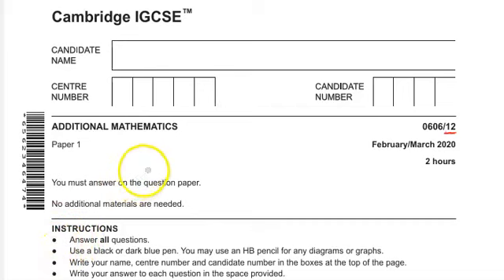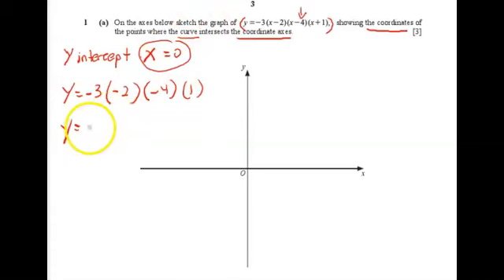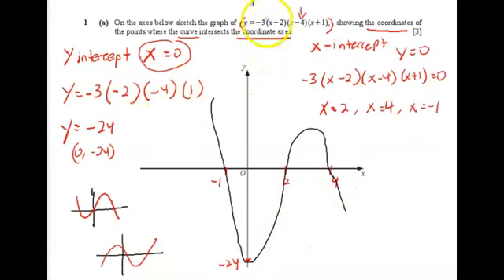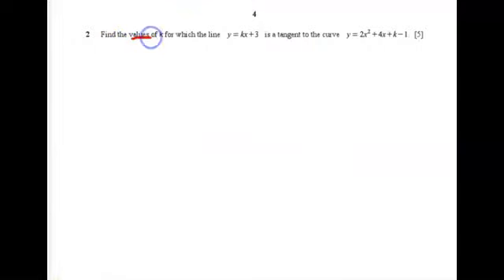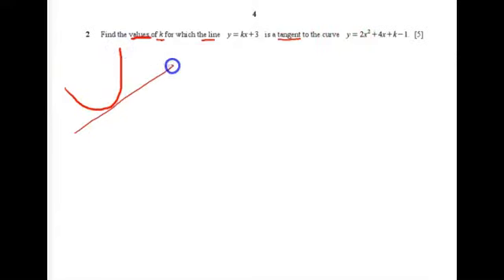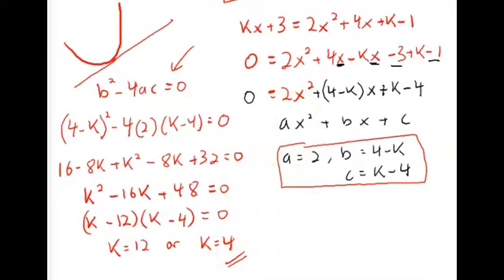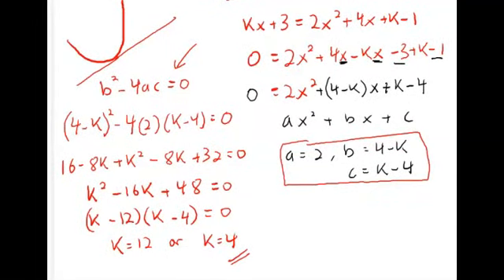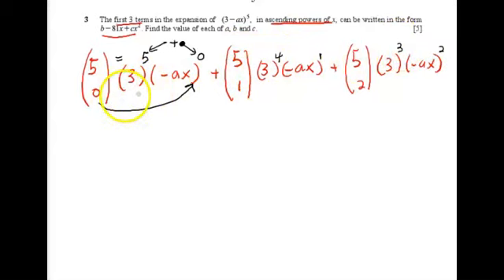IGCSE ADDITIONAL MATHEMATCIS 0606 Paper 1 Feb/March 2020| 0606/12/F/M 2020|SOLVED & EXPLAINED(Q1-Q3)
Helping students for those who are sitting IGCSE  examination in near future.
Hope this video helps you to understand better about additional mathematics past papers.